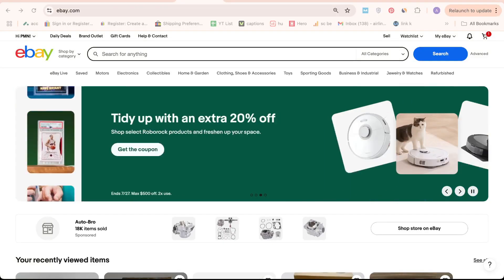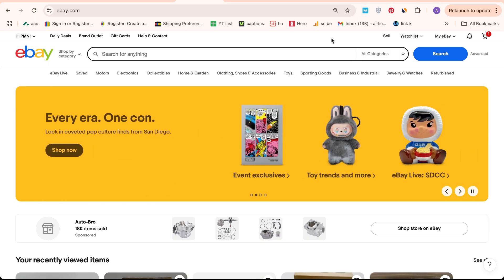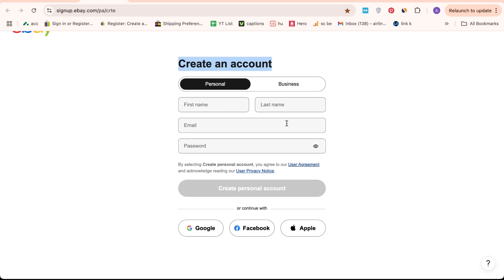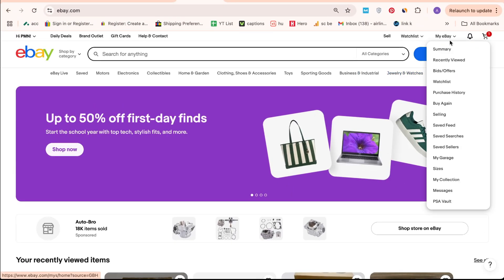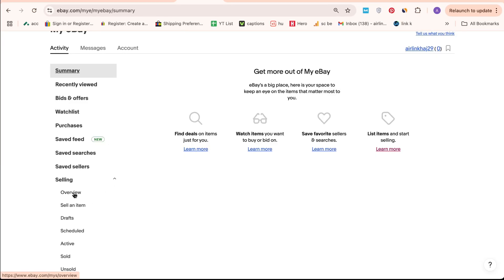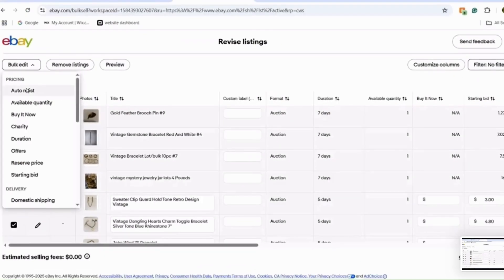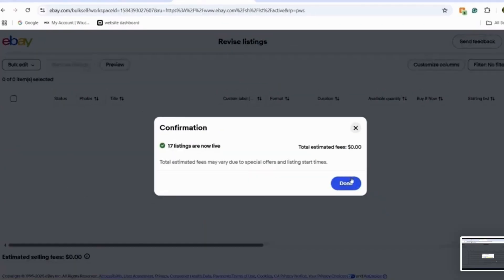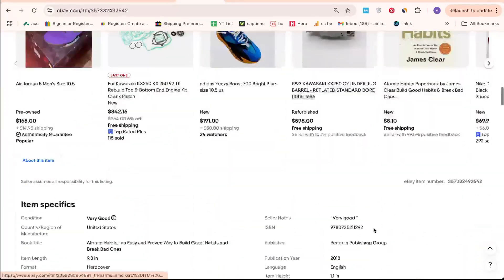How To Turn off Automatic Relisting on eBay 2025 Easily With PROOF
In this video, I have shown how to turn off automatic relisting on eBay in 2025 with real-time proof and step-by-step instructions. If you're tired of your unsold listings being reposted without your permission or want more control over your item visibility, this guide will help you disable it permanently.

You’ll learn how to navigate to your eBay Selling Preferences, edit active listings, and switch off the “Automatically Relist” setting for single or bulk items. I also explain the difference between Good ‘Til Cancelled and Manual listings, and how these affect your relist settings.

This tutorial is ideal for sellers managing multiple products or testing one-time auctions who want to avoid unnecessary relisting fees and clutter. I show live proof from an actual listing being edited so you can follow along with confidence.

Watch till the end for tips on bulk editing listings and setting up your default preferences for future items.